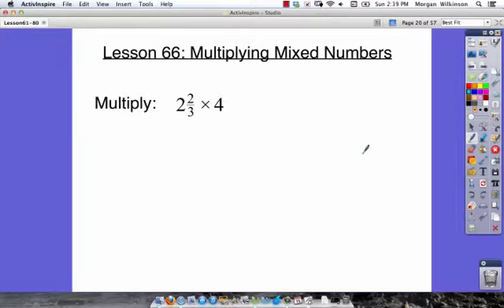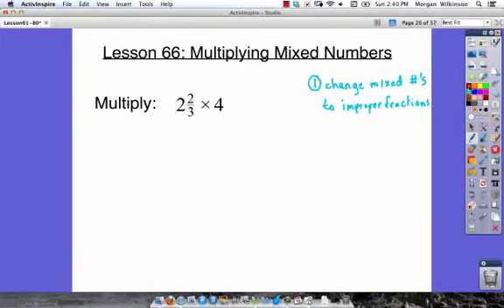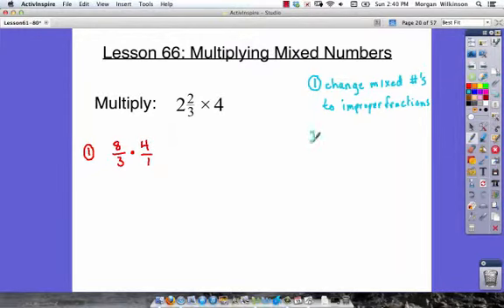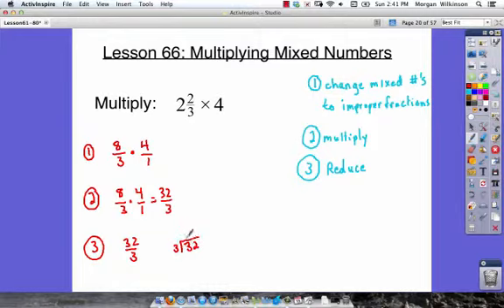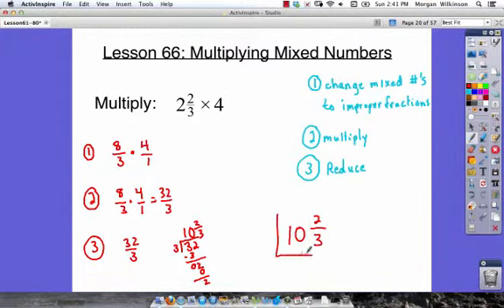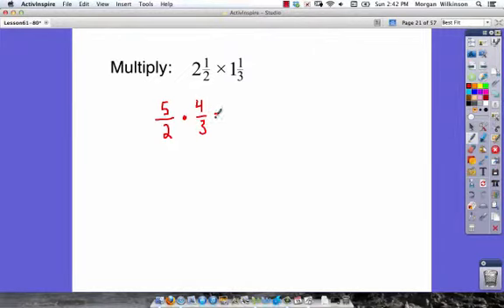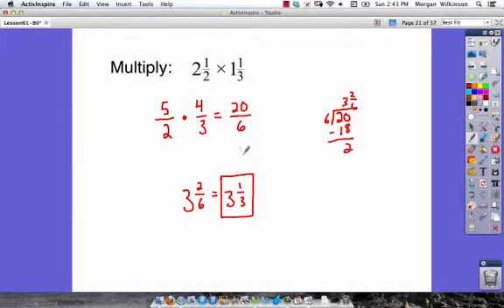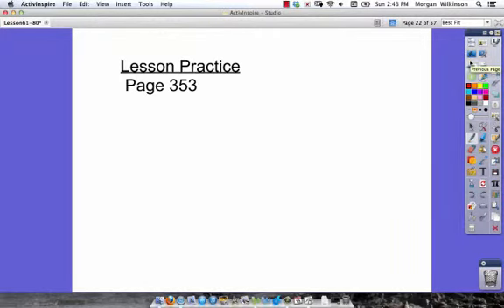Saxon 76 Lesson 66